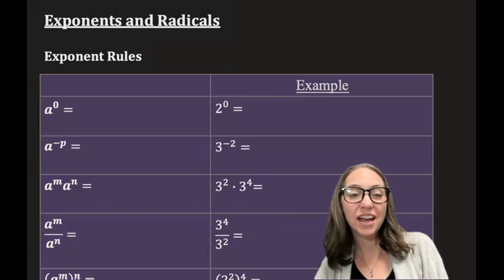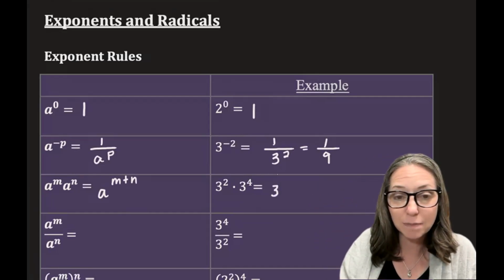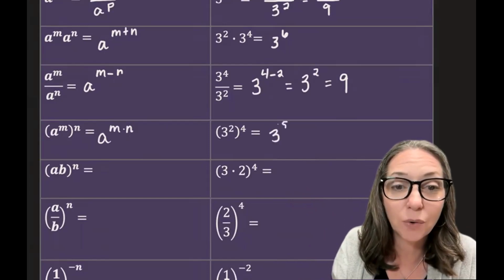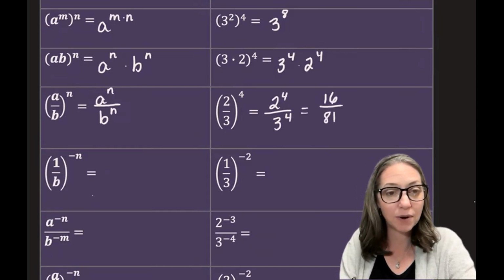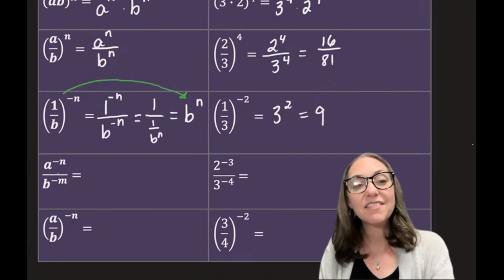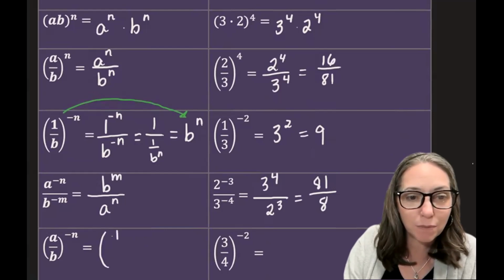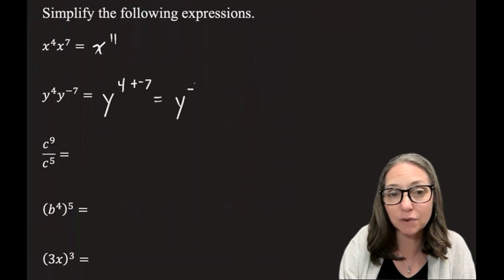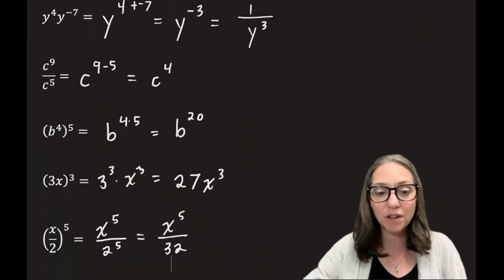Exponent Rules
Exponent Rules with some simple examples